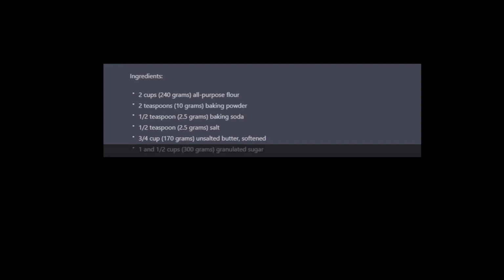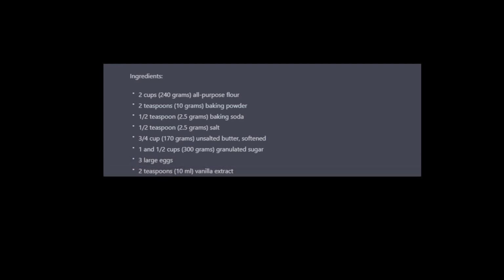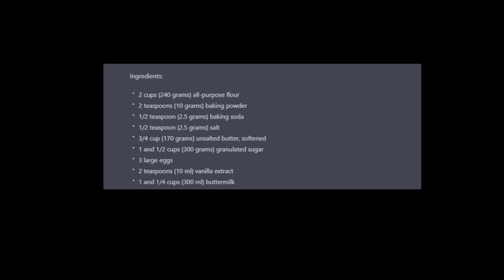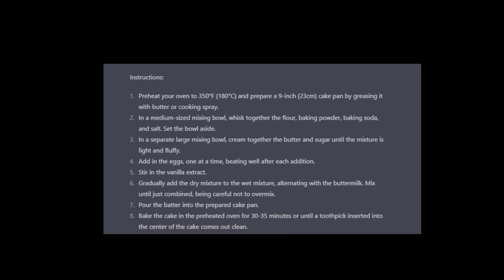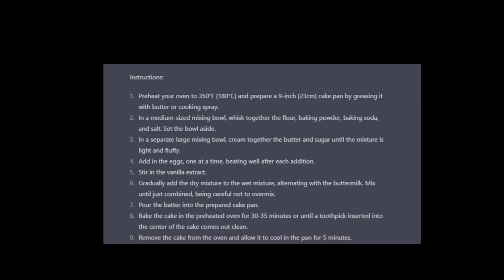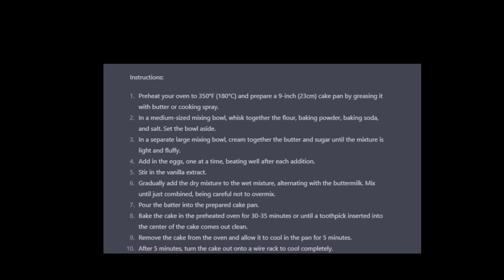How To Bake A Cake | DashGames47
Hello! Welcome to my variety channel where I will be posting updates on the games I am making, as well as gameplay videos.
I mainly livestream here on YouTube but I create dedicated videos and shorts too!

My goal is to create entertaining videos that people will enjoy and to build a community that's humble and respectful.

Timecodes:
Intro - 00:00
Ingredients - 00:16
Instructions - 01:15
Outro - 03:13